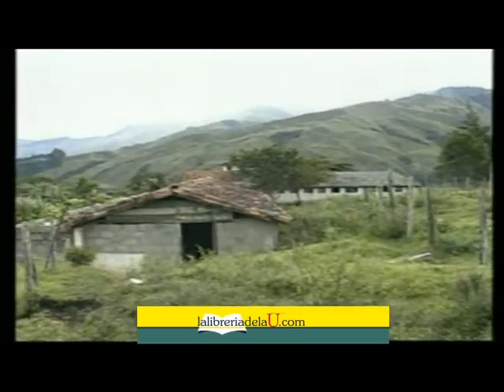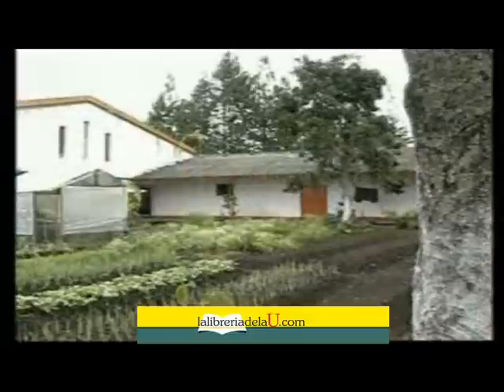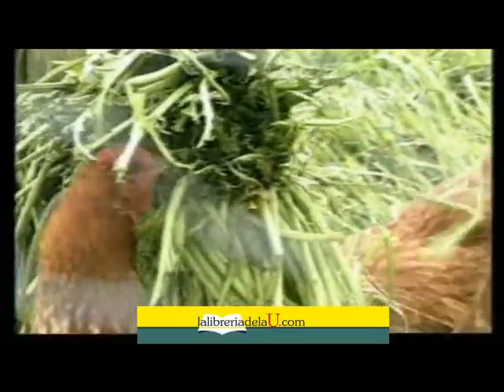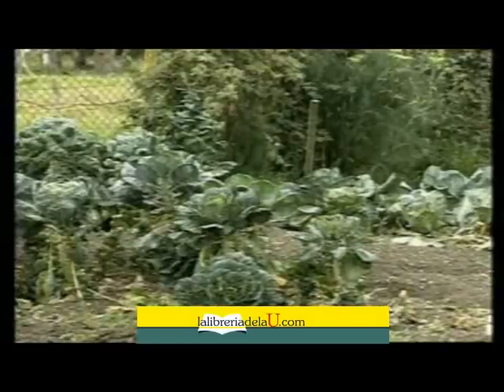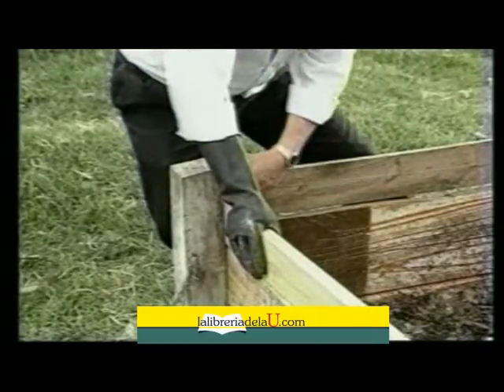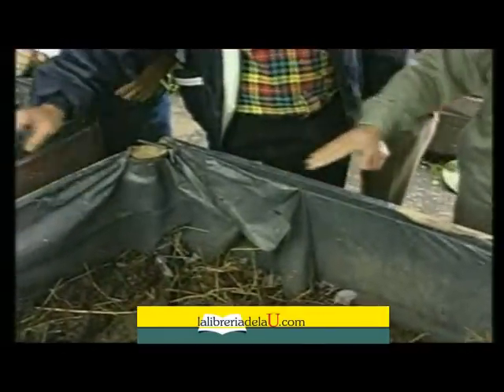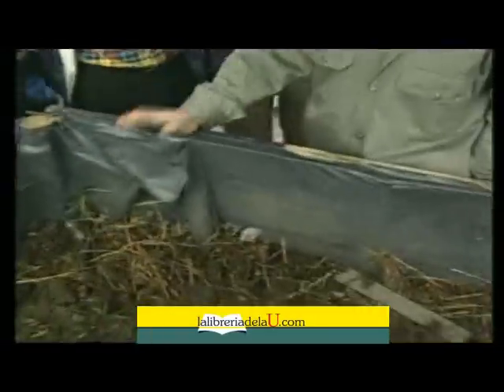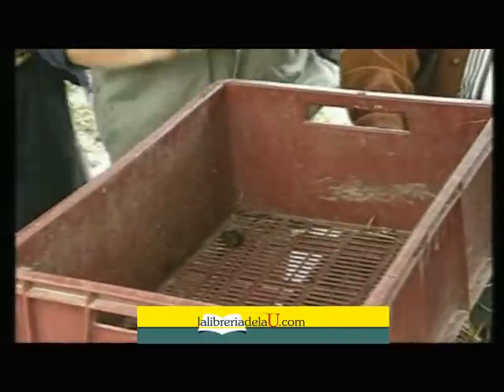Lombricompuesto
Autor: Hogares Juveniles Campesinos